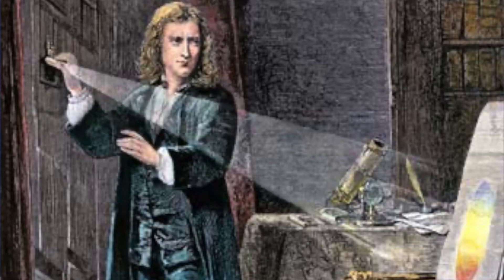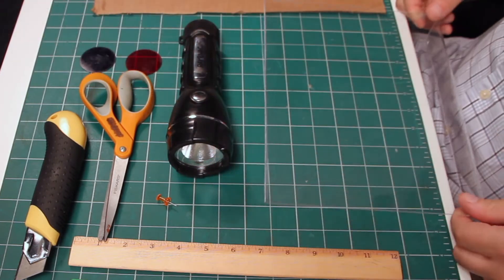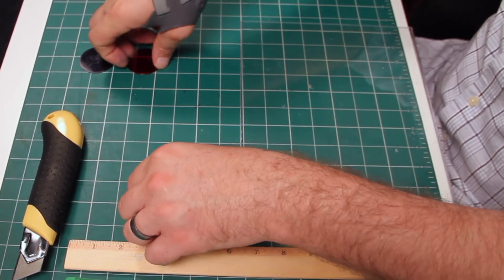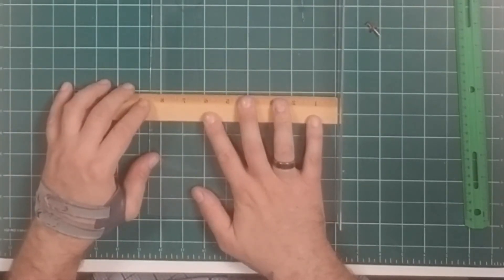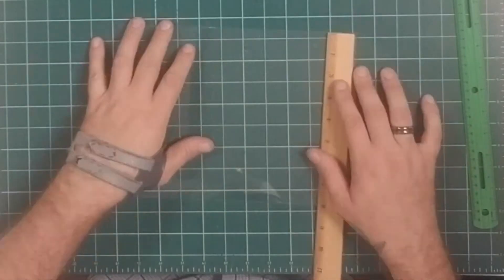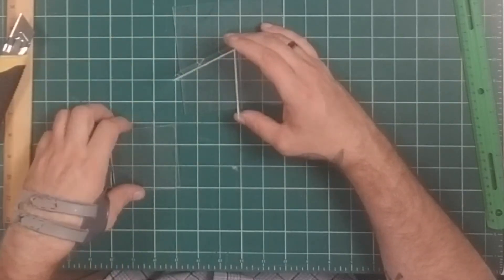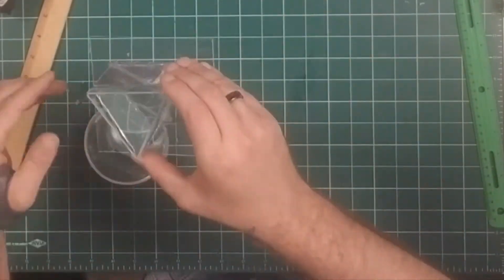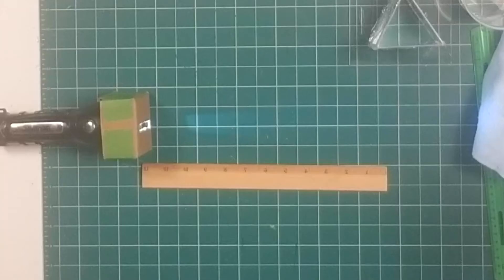STEAM May 14th, 2021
Revenge of the STEAM Program

On color and light a summer long study we will begin.
A Prism this month we will make. An advanced build this is. If a youngling you are, a parents help you should seek.

Need you will:
A ruler
A razor knife or scissors
A 8x11 sheet of 1/32 inch (at least) thick hard plastic
A hot glue gun or thick superglue
A flashlight
Cardboard
Tape
Water